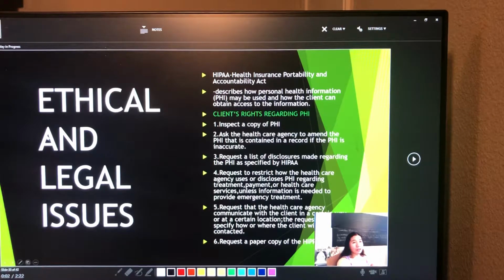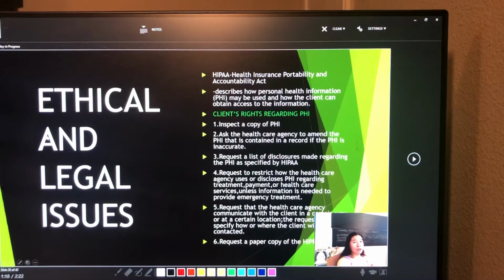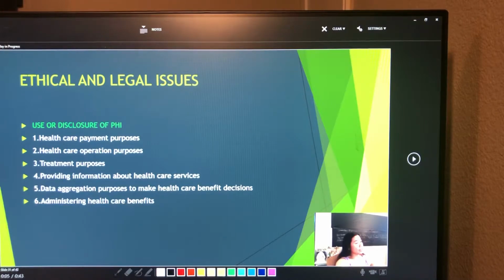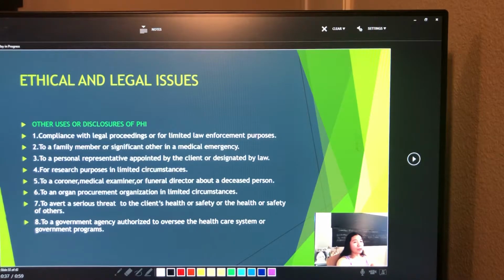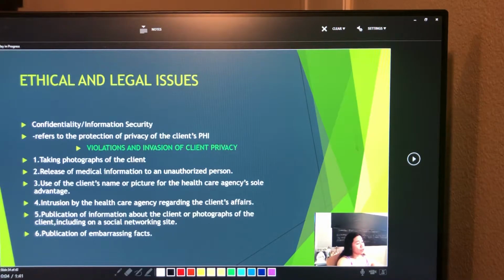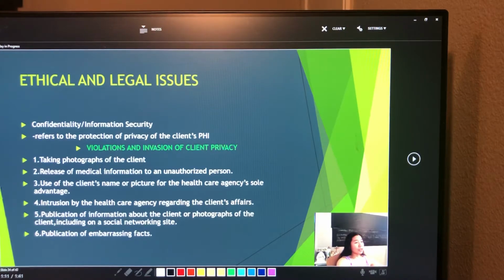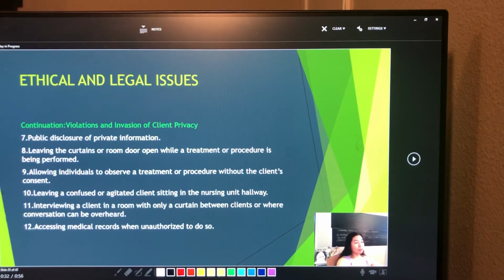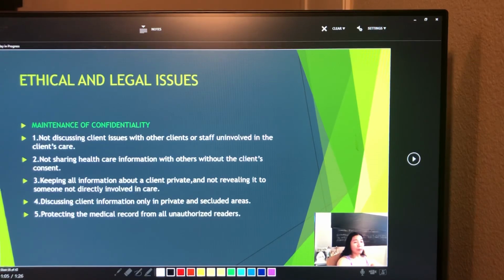NCLEX-RN Ethical and Legal Issues #6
Personal Health Information(PHI),Confidentiality and Privacy